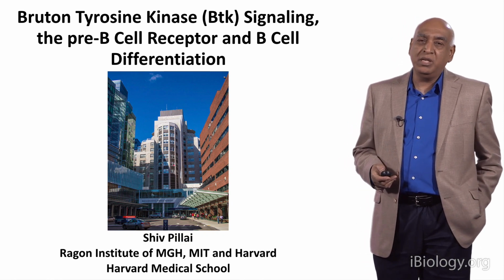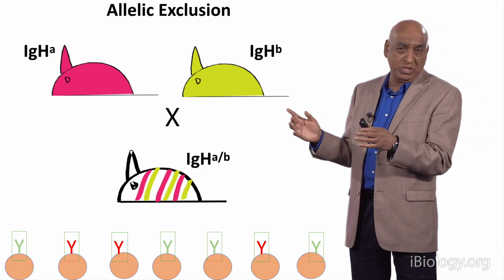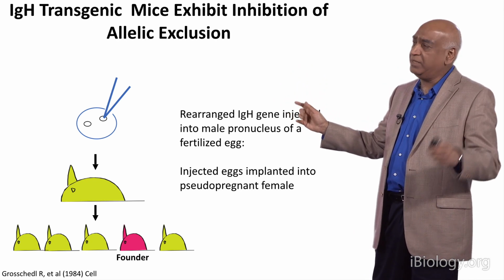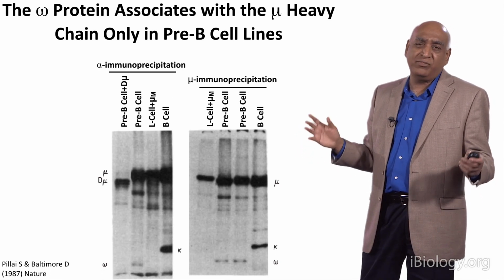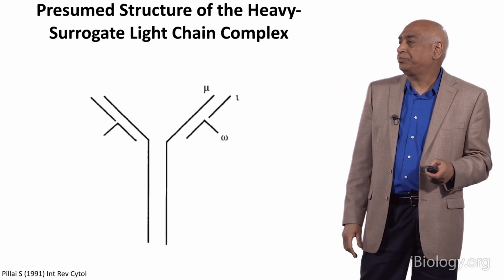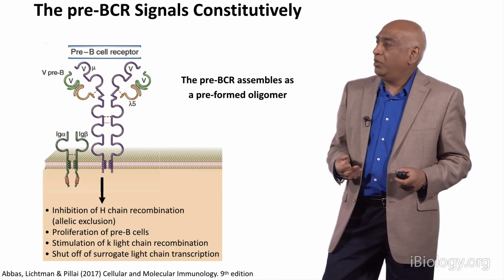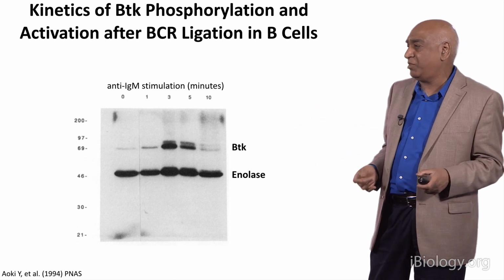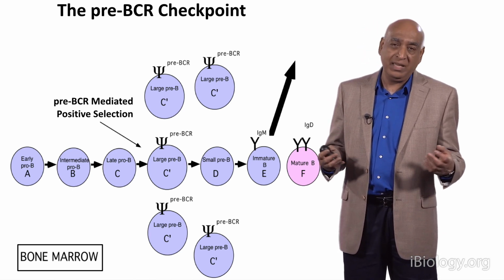Shiv Pillai (Harvard) 2: Bruton Tyrosine Kinase Signaling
Shiv Pillai provides a historical perspective on the steps that led to formulate today’s model on how the immune system works and outlines the underpinnings of B cell development.

Talk Overview:
Dr. Shiv Pillai provides a historical perspective on the steps that led to formulate today’s model on how the immune system works. Scientists observed that the body produces molecules (antibodies) that recognize the entry of foreign particles (antigens). He outlines the different models of the structure and functions of antibodies and explains the process by which antibody diversity is generated during B cell development (VDJ recombination). B cell development also involves two checkpoints to ensure the generation of functional antibodies and prevent the recognition of self-structures.

In his second lecture, Pillai explains how earlier in his career he discovered that two surrogate light chains bind to the heavy chain in pre-B cells to create the pre-B cell receptor (pre-BCR). He showed that binding of the surrogate chains facilitates the formation of the pre-BCR that is needed for B cell development. Pillai demonstrated that the pre-BCR signals through Bruton Tyrosine Kinase (Btk). Patients with non-functional Btk manifest signs of immunodeficiency and deficiency of B-cells in the blood, which shows the importance pre-BCR signaling for proper B-cell development.

In his third lecture, Pillai explains IgG4-Related Disease (IgG4-RD), a chronic inflammatory condition characterized by elevated numbers of T cells and IgG4 secreting plasma cells in the affected tissue. Using tissue samples from patients with the disease, his laboratory isolated and characterized the CD4+ T cells associated with IgG4-RD. Furthermore, he explains how the crosstalk between these CD4+ T cells and B cells is important for IgG4-RD development, and showed that depletion of B cells improves the outcome of the disease.

Speaker Biography:
Dr. Shiv Pillai is a professor of medicine and health sciences and technology at Harvard Medical School, and a Ragon Institute investigator. Pillai completed his medical studies at Christian Medical College Vellore, India (1976), and subsequently obtained his doctorate in biochemistry at Calcutta University, India. He continued his postdoctoral training at David Baltimore’s lab at MIT (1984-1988). It was at Baltimore’s lab where Pillai discovered the existence and importance of surrogate light chains for B cell development. The surrogate light chains bind the antibody heavy chain in pre-B cells (immature B cells), and form the pre-B cell receptor (pre-BCR). The signaling of pre-BCR is crucial for proper B-cell development. In 1988, he joined the faculty of Massachusetts General Hospital and Harvard Medical School. Today, his lab continues to study the basis of the immune system in order to provide further understanding to human disease.